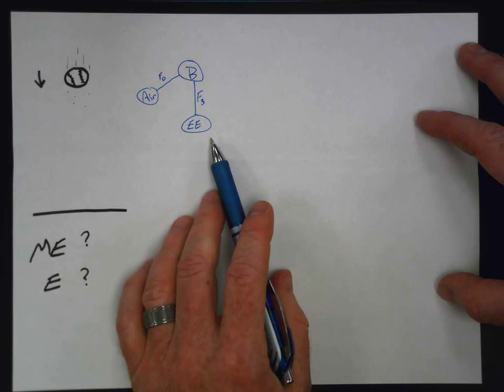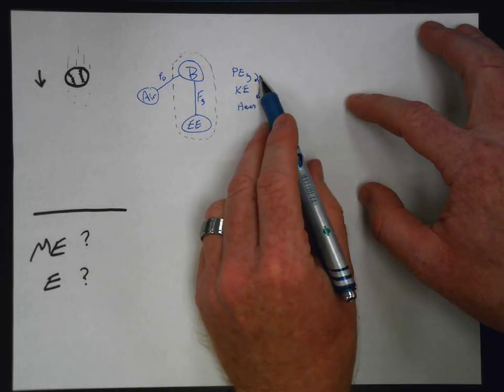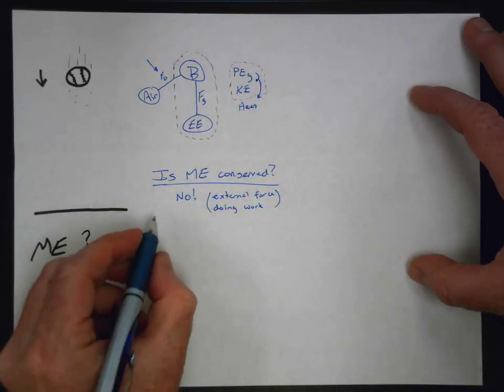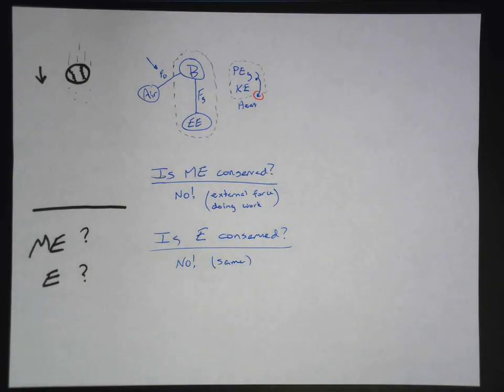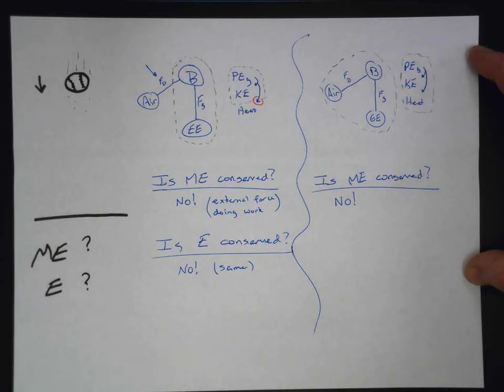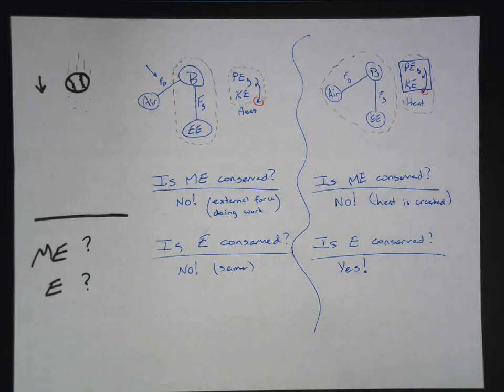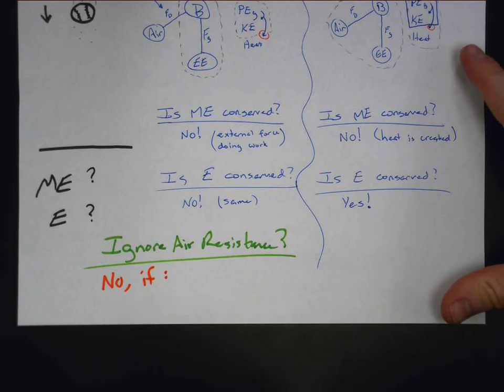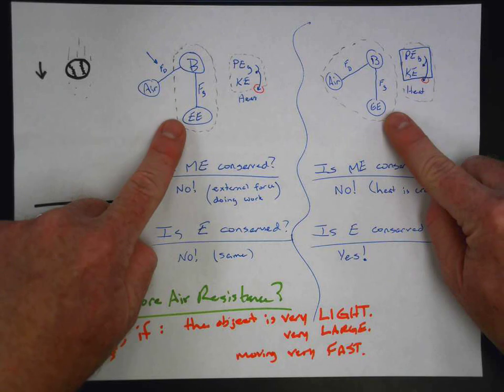Conservation of Energy, a System Approach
When is Mechanical Energy conserved?  When is total Energy conserved?
When can we ignore air resistance?
I got a "system"!